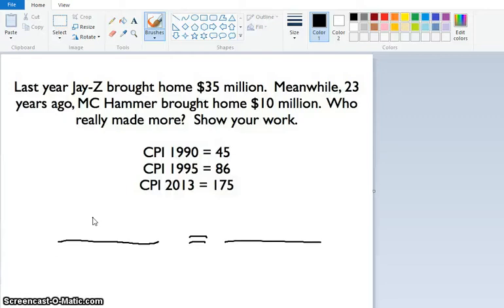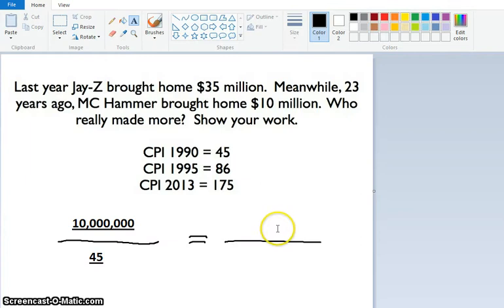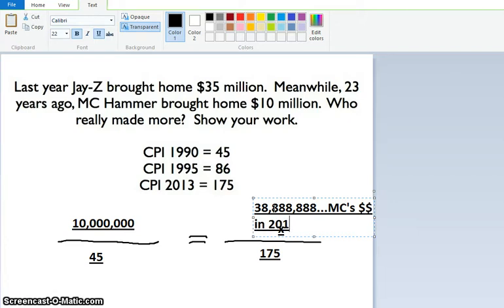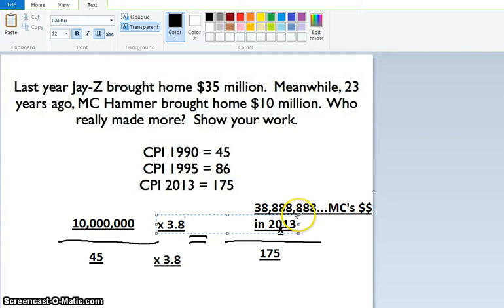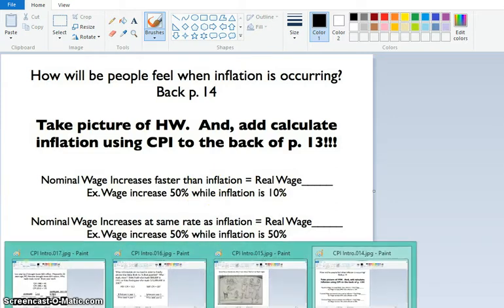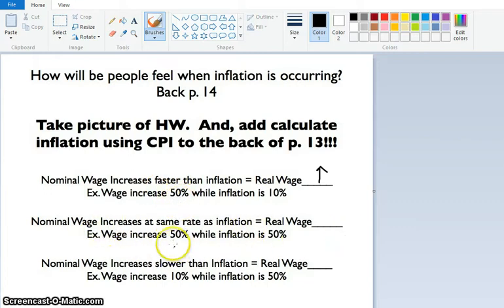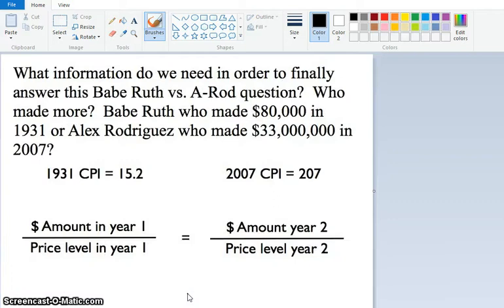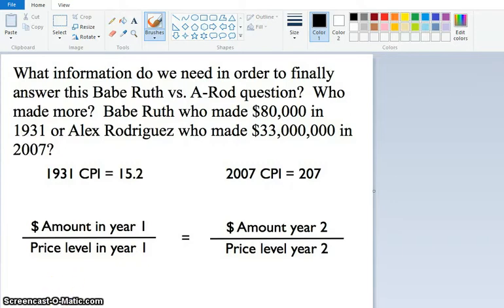CPI #2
Same problem, different tactic.